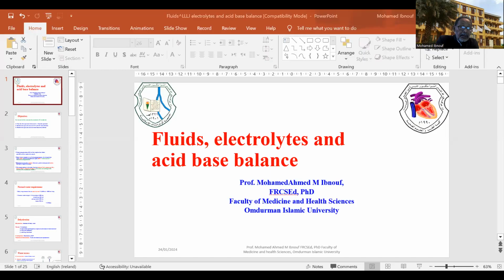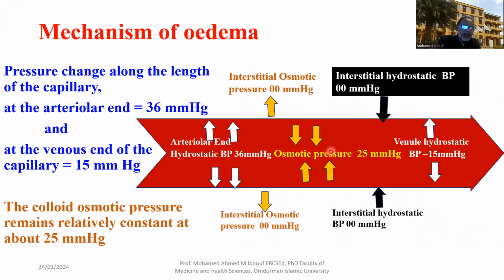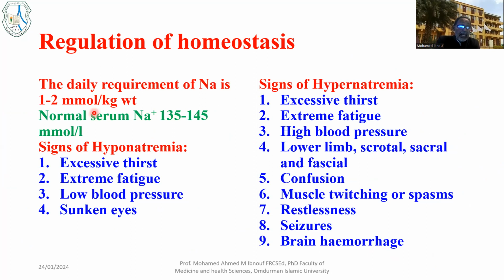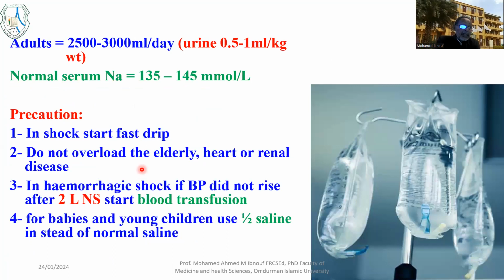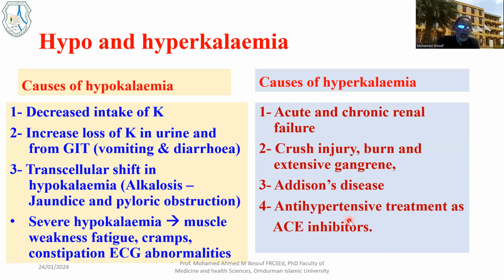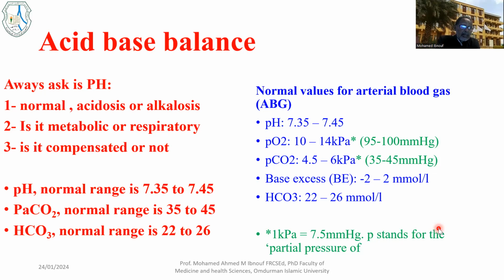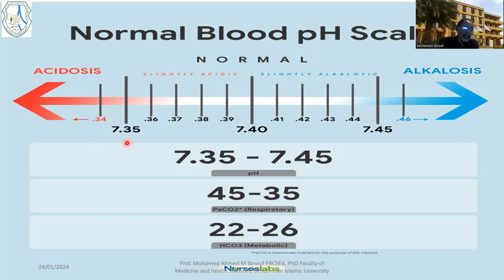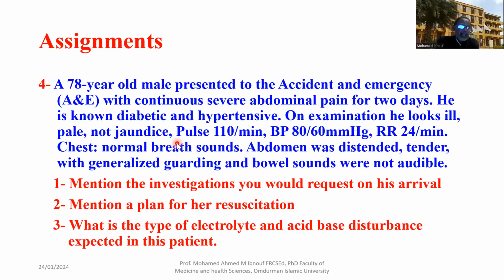Body fluids and acid base balance